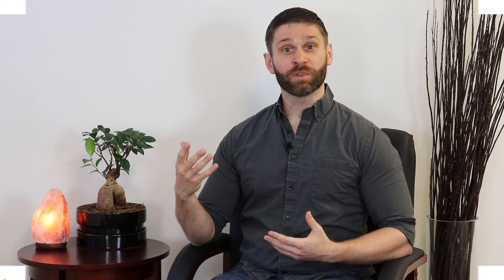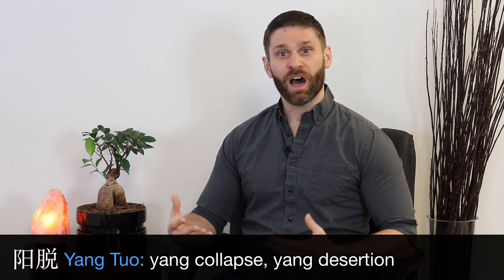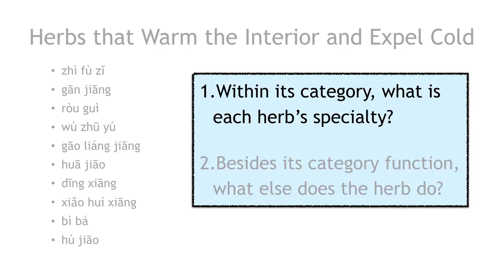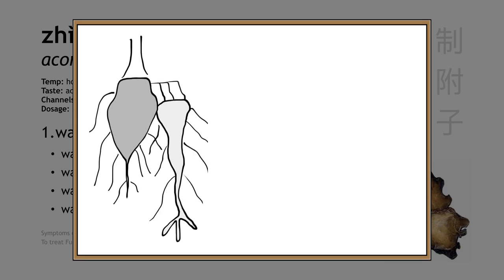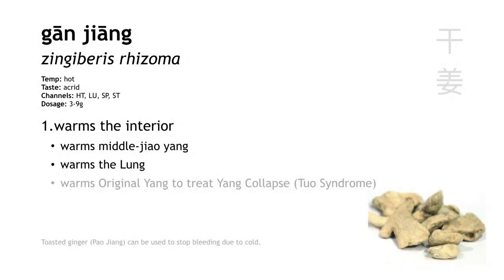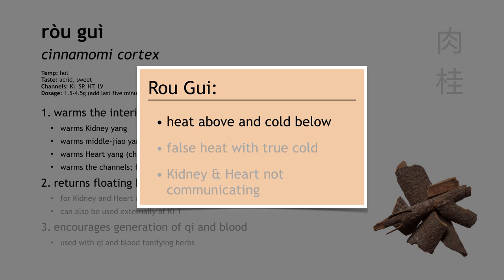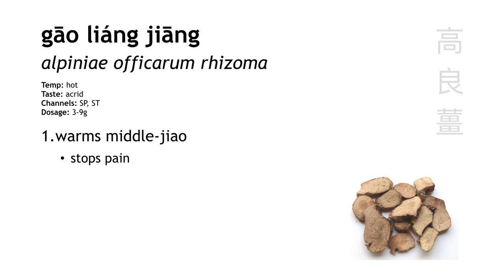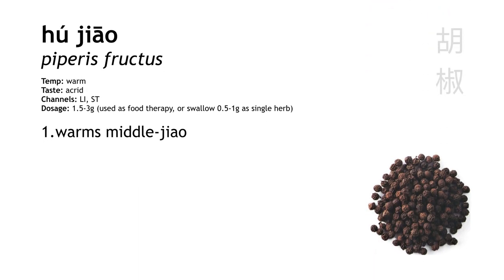Herbs 3 Review: Herbs that Warm the Interior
An overview of the category Herbs that Warm the Interior and Expel Cold

Contents:
 - Category Overview: 0:00
 - Individual Herbs: 4:41
 - Summary: 15:04